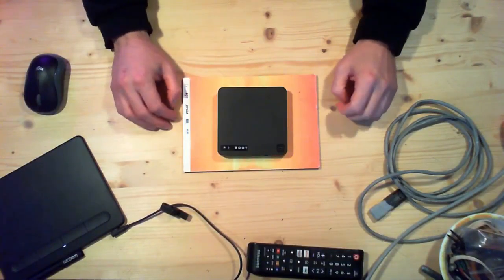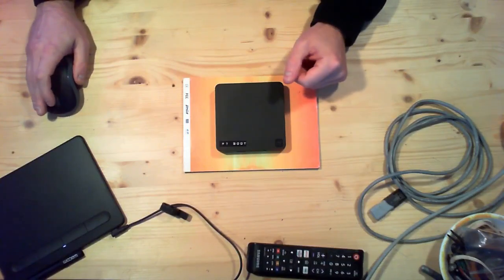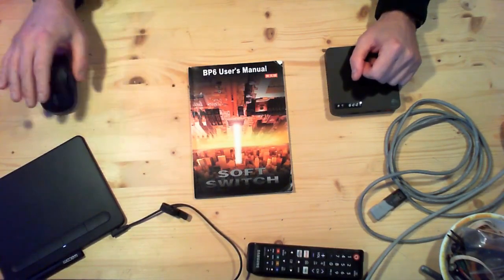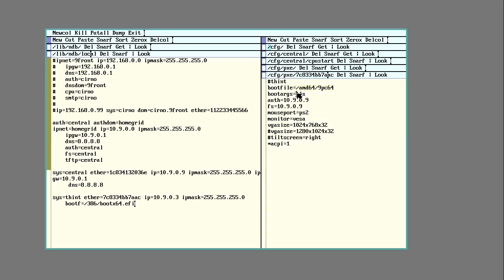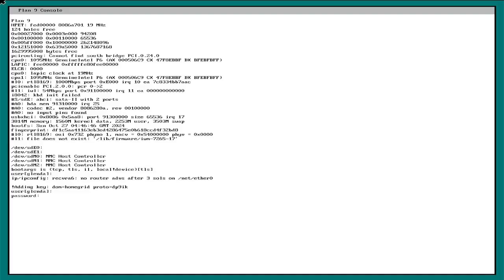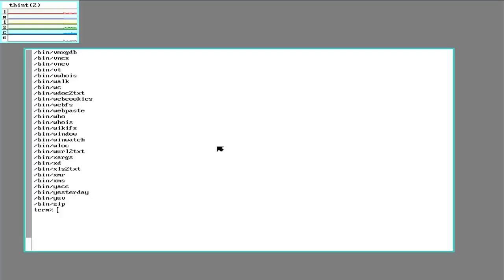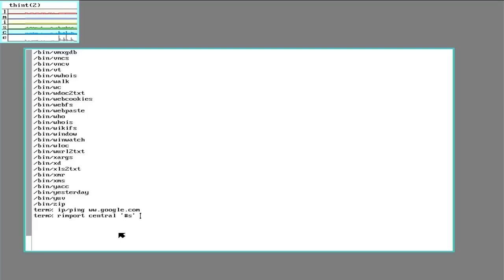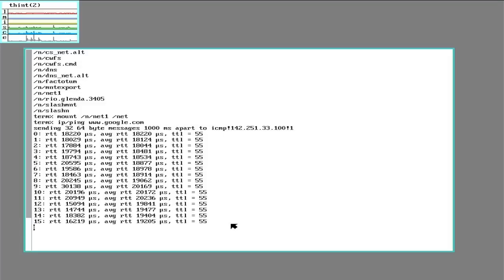Plan 9 Theory and Practice; Terminal 3.0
Setting up a PXE boot Plan 9 style terminal using 9Front.

9Front PXE boot instructions.